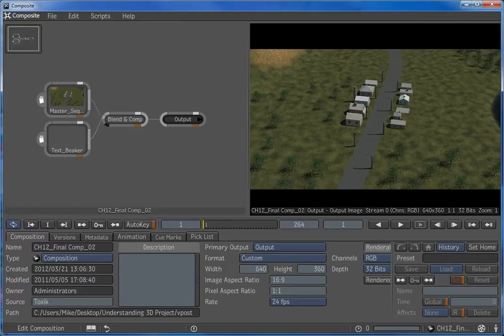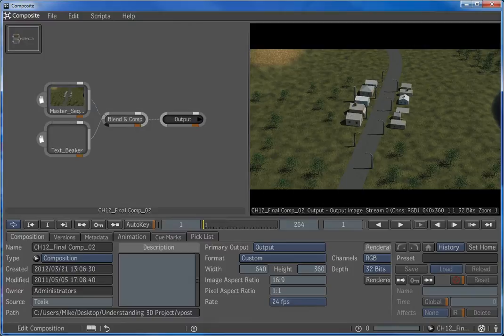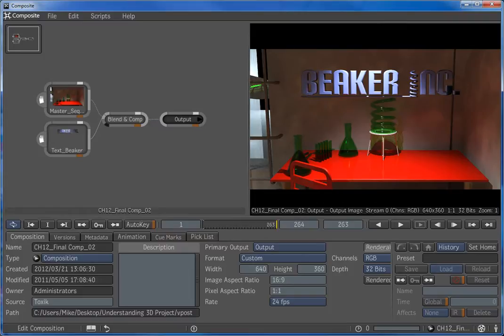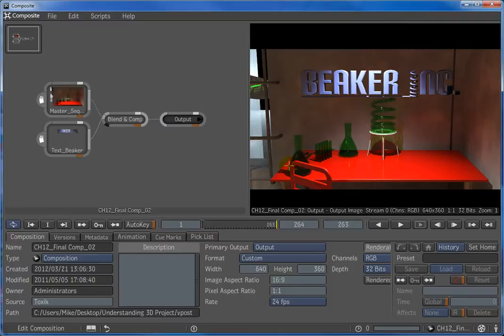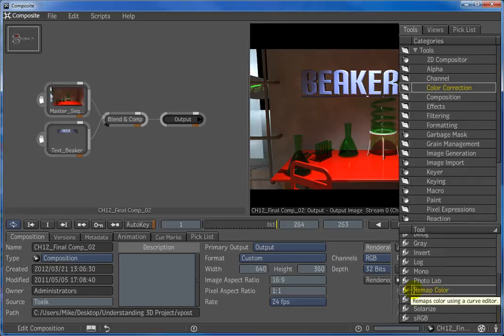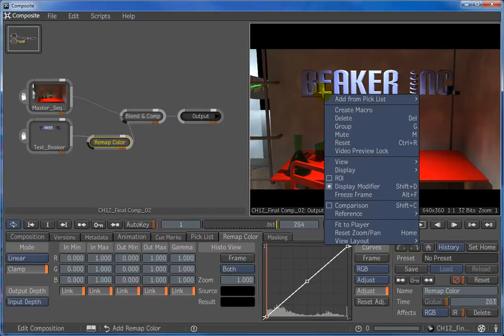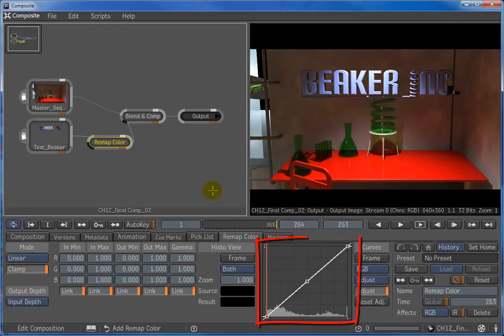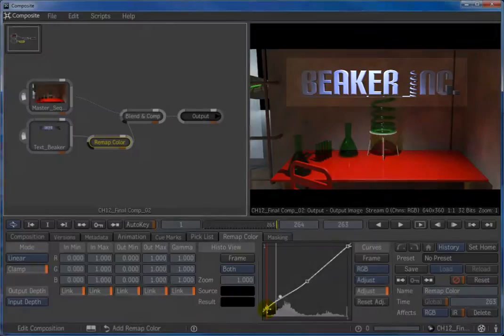Lecture 184 Teached by Steven Schain Free 3ds Max Tuts by Aamir Nadeem Web and Software Developer